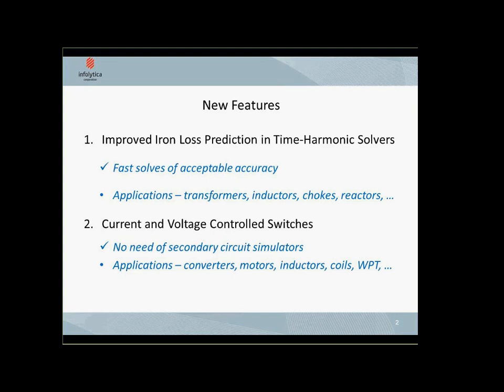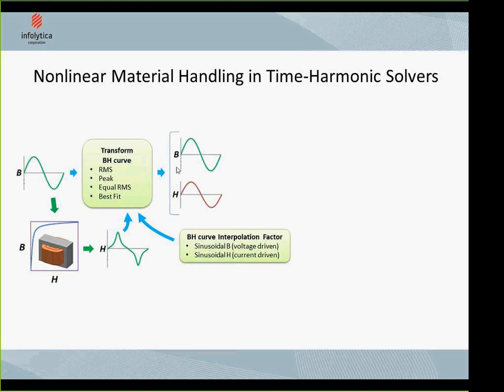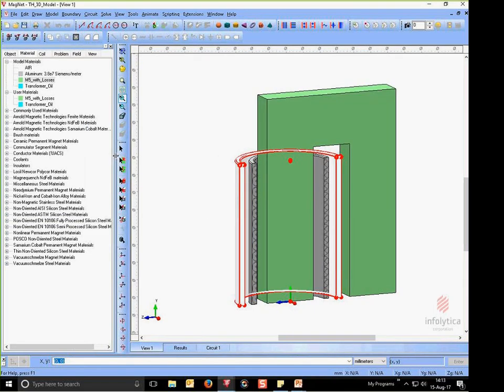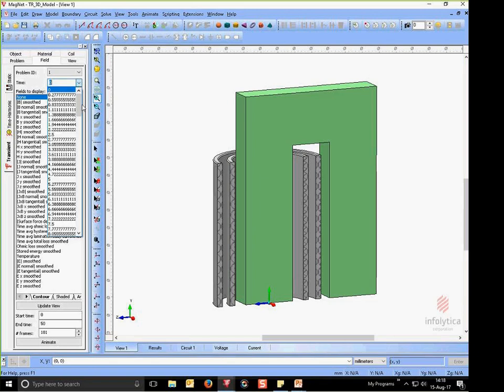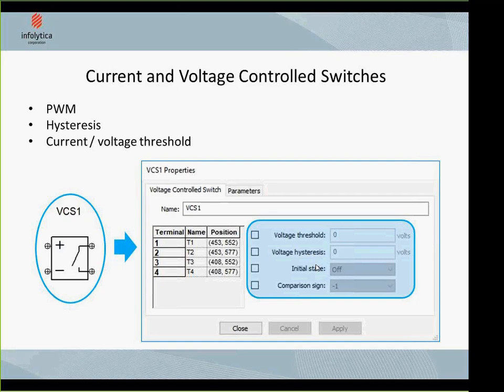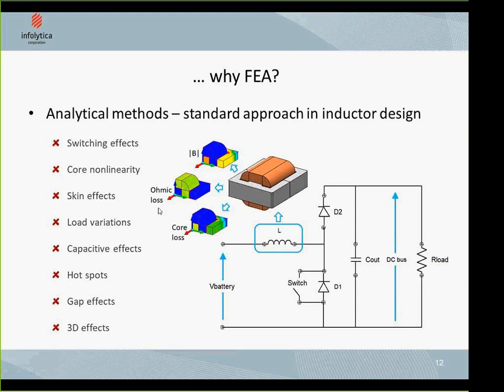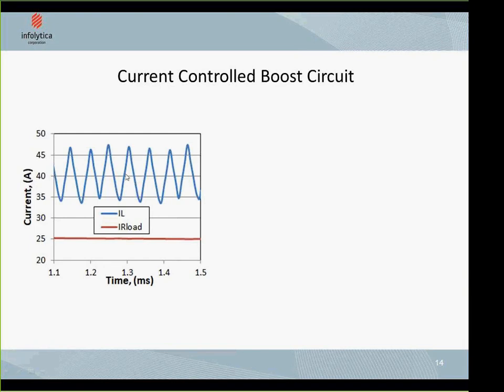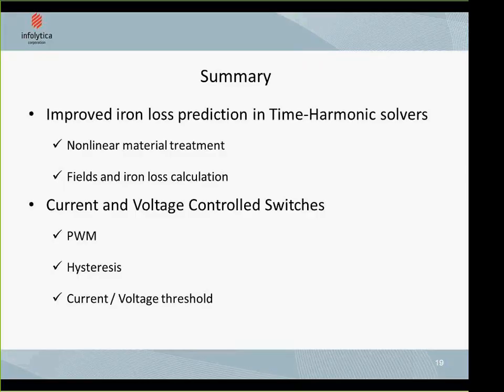Accurately Predicting Iron Loss in MagNet 7.8 | Mentor Infolytica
Highly accurate iron loss predictions are imperative for designers of large ferromagnetic devices. In this webinar you will learn how MagNet 7.8 AC/time-harmonic solvers effectively rise to these demands faster than ever.

The webinar will also introduce controlled switches that allow complex controls within MagNet 7.8.